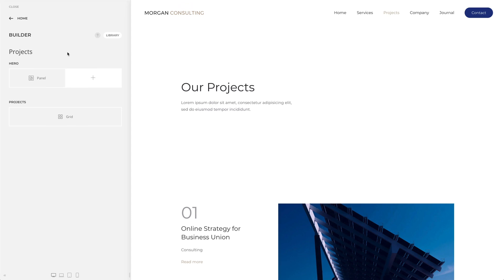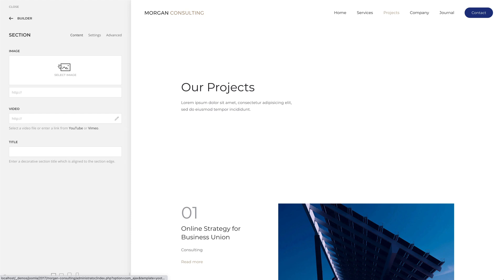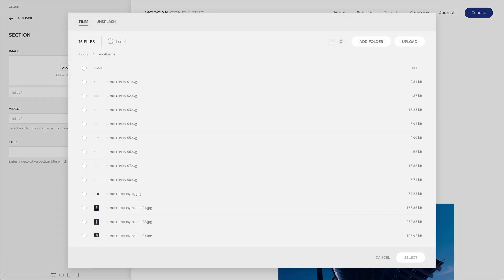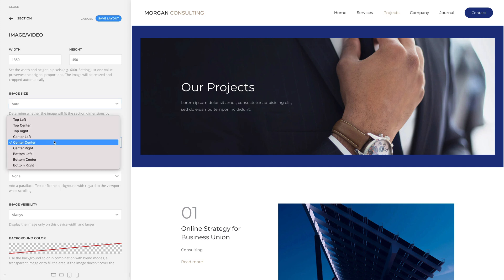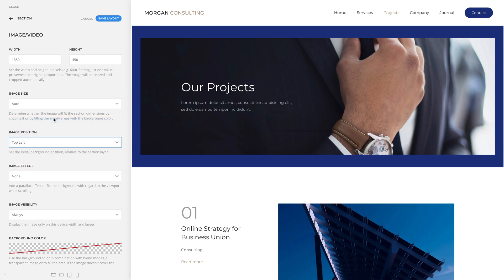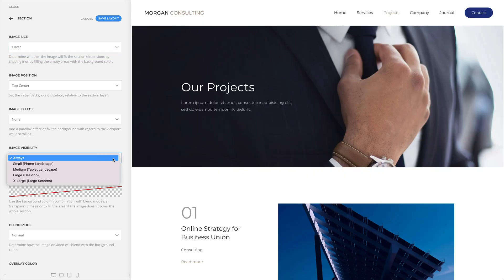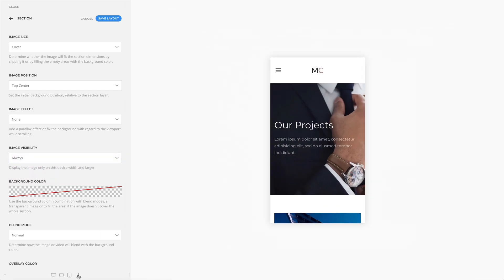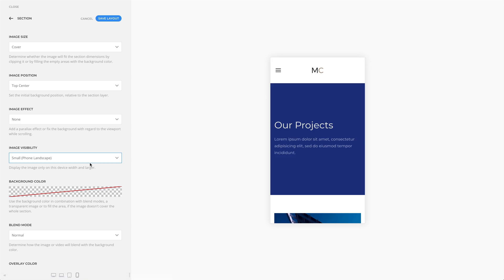Adding the Section Image and Video | YOOtheme Documentation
You can set a background image or video for a section in the Content tab. Click the image field to open the Media Manager and select an image. Once an image is selected, the video field is hidden and a button appears to additional image settings.